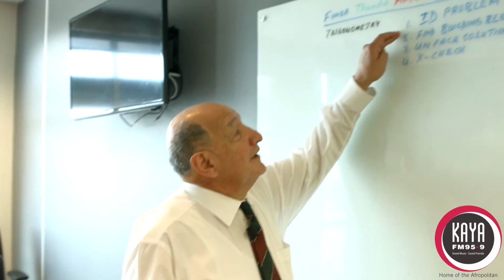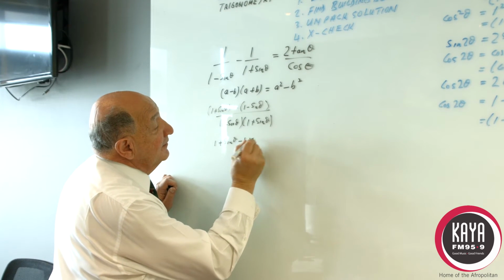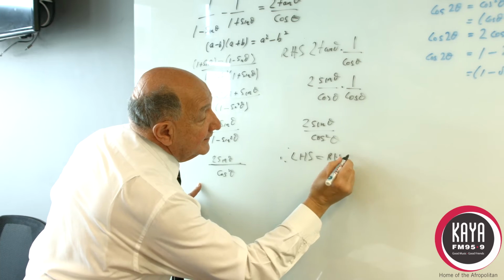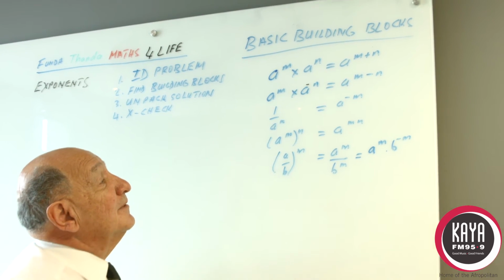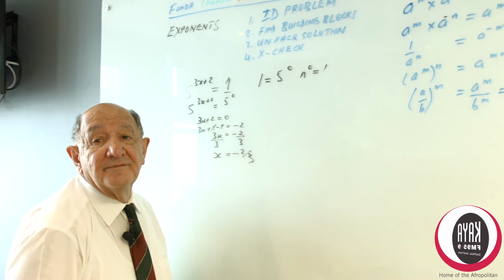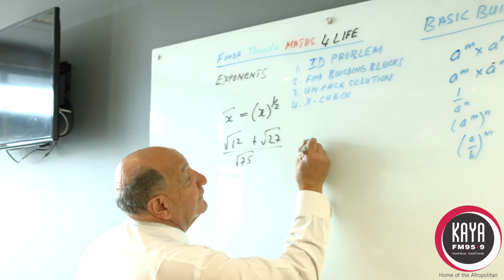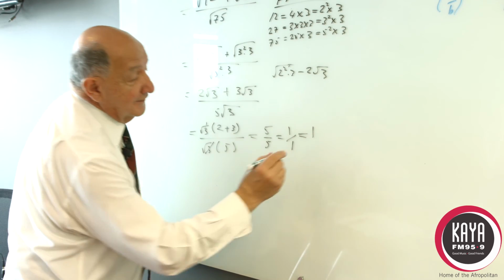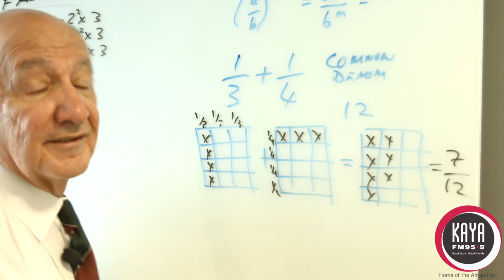Uncle Taki The 180 With Bob Resident Mathematics Teacher – Episode 4